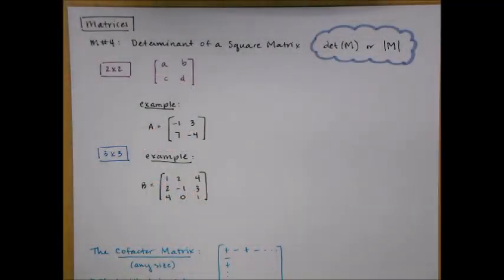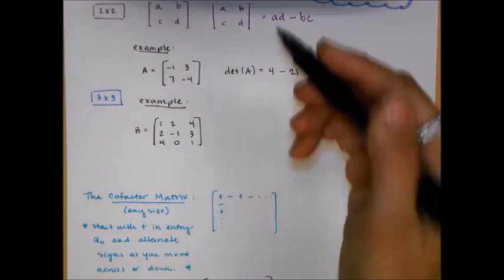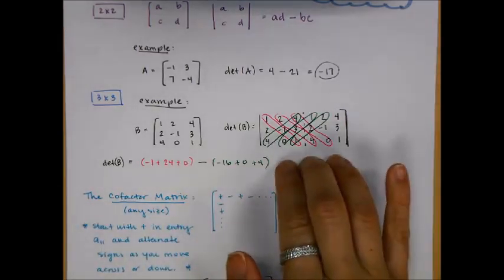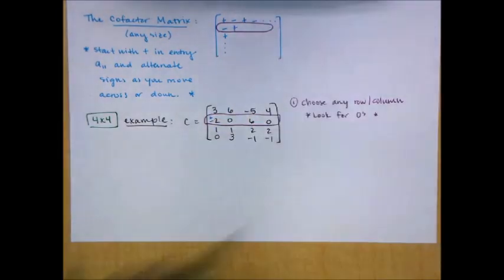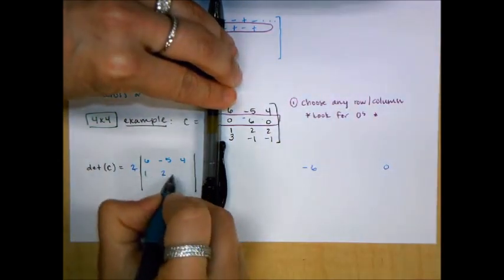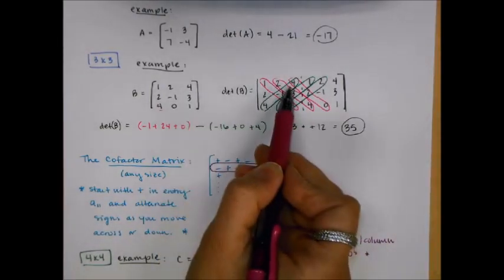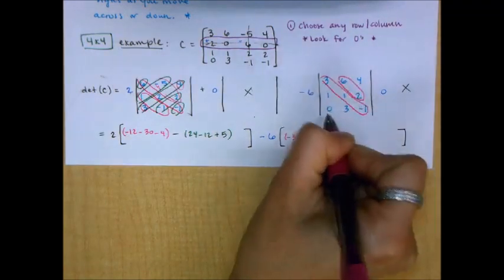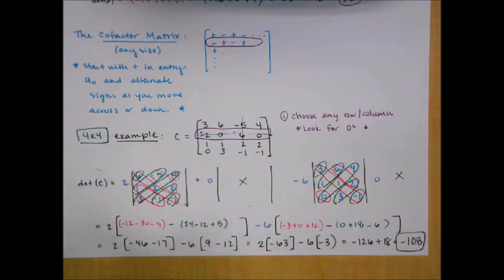Calc AB Determinant of a Square Matrix